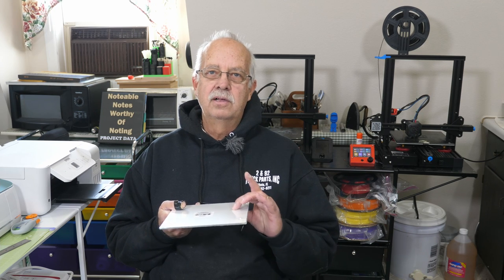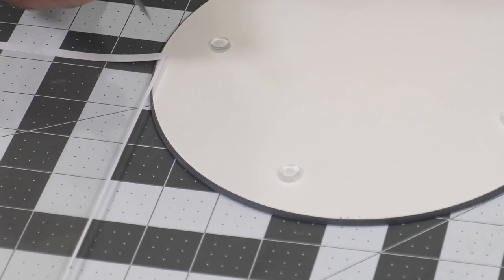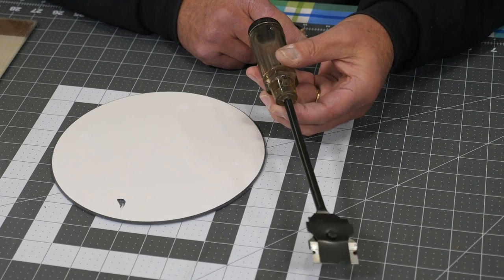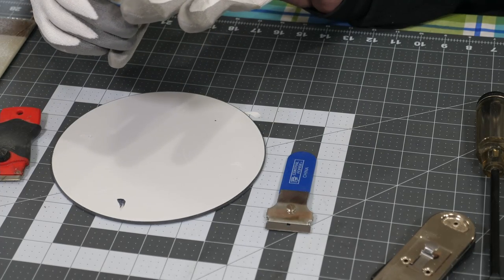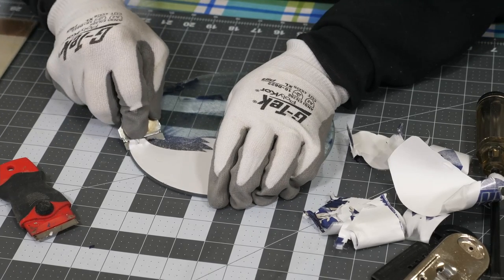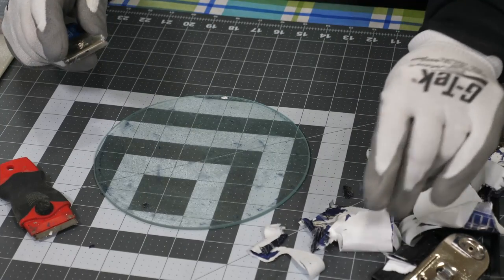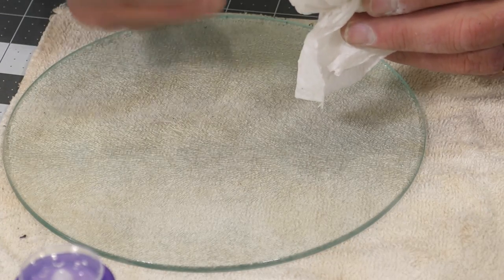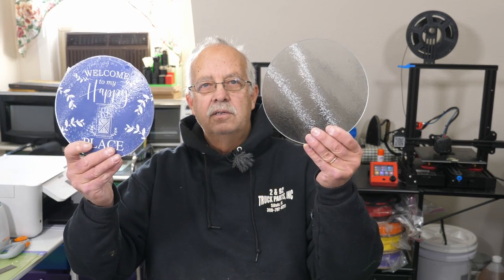Stripping Graphics From A Dollar Tree Glass Cutting Board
How I strip the factory graphics from a glass Dollar Tree cutting board when blanks are not available.  After stripping either vinyl graphics or dye sublimation graphics are applied.